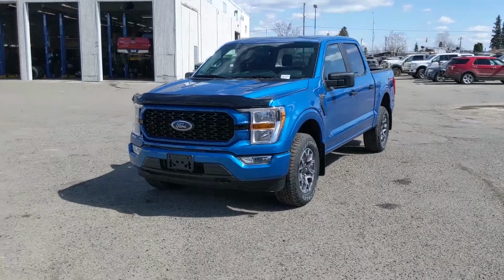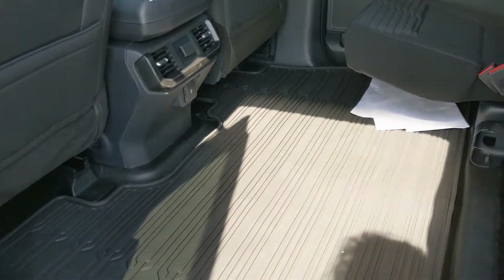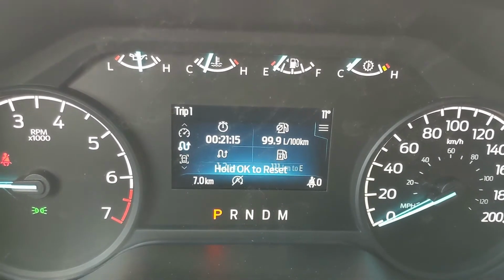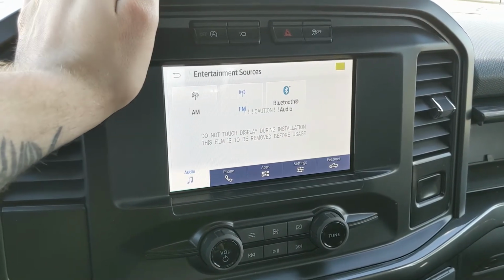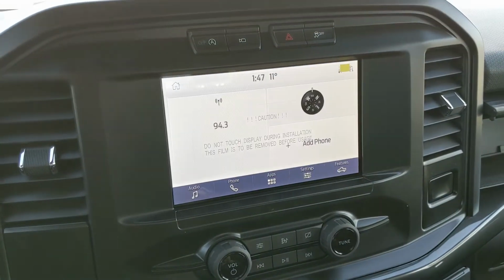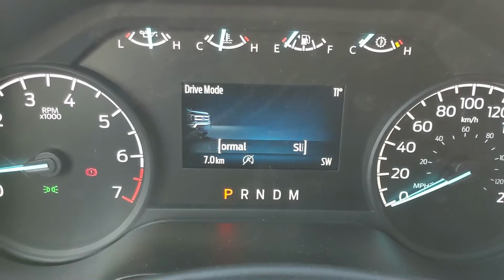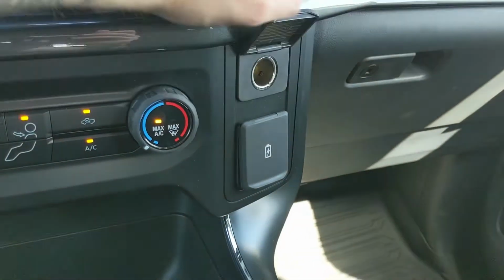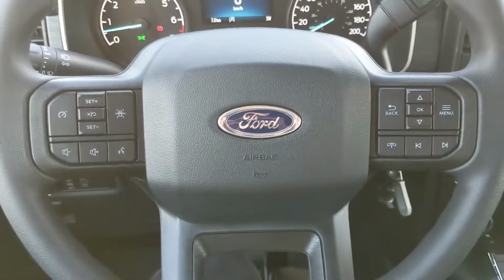2021 Ford F-150 XL Walk-Around | Stock# KD63666 | Prince George Ford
2021 Ford F-150 XL Walk-Around | Stock# KD63666 | Prince George Ford

The newly redesigned 2021 Ford F-150 XL comes with some great features that include a Rear View Camera with Dynamic Hitch Assist, XL STX Appearance Package, Trailer Tow Package, Trailer Brake Controller, SYNC 4, Manual A/C, and Pre-collision Assist with Automatic Emergency Braking. Coming in a Velocity Blue Metallic exterior with a Black Sport Cloth interior and powered by a 2.7L EcoBoost Engine with Auto Start/Stop Technology. It is easy to drive and pleasing to own. Comfort is one of many areas that the 2021 Ford F-150 XL excels in. We think you’ll be pleased to find a quiet cabin that includes lots of sound insulation. Come visit us at Prince George Ford to take this unit for a test drive.

1331 Central Street West
Prince George, BC
V2M 3E2